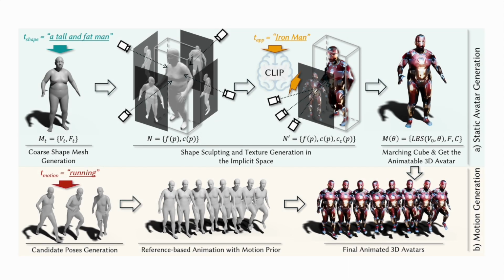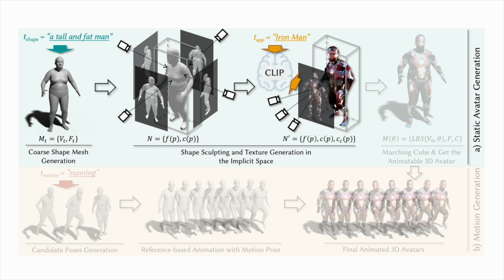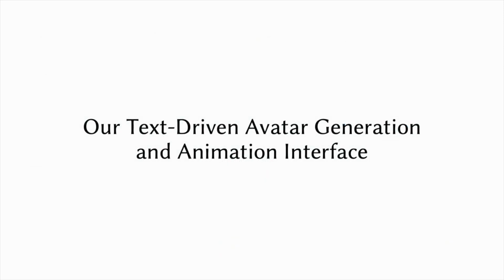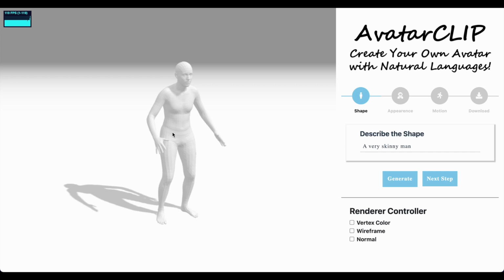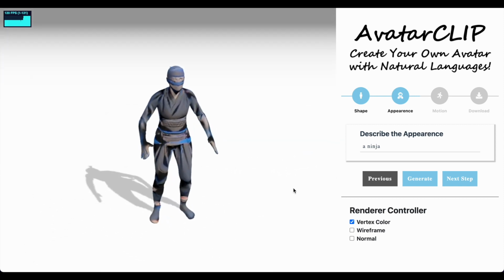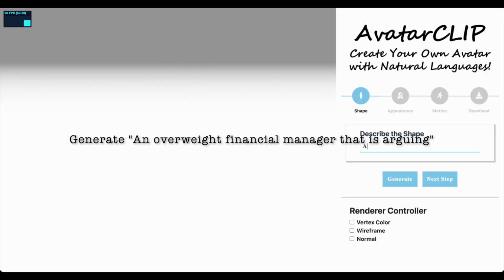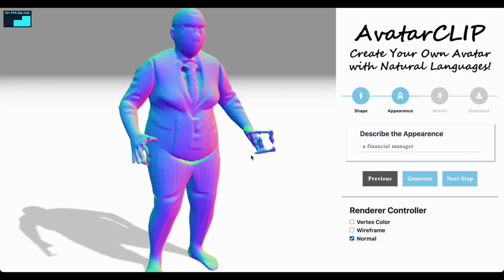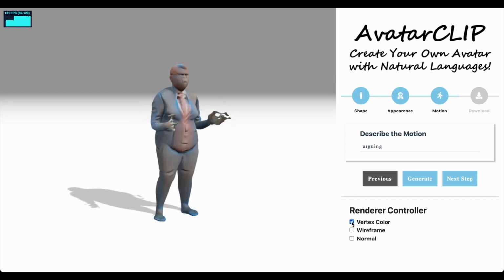[SIGGRAPH 2022] AvatarCLIP Demo Video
Demo Video of our SIGGRAPH 2022 paper, AvatarCLIP: Zero-Shot Text-Driven Generation and
Animation of 3D Avatars . for more information.